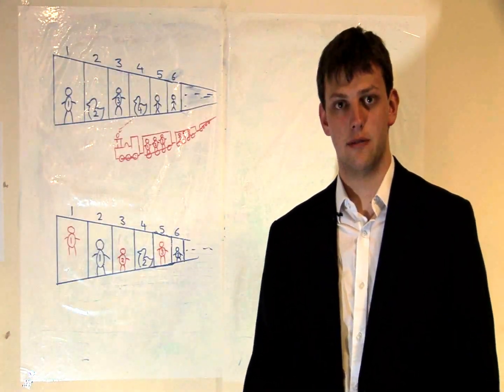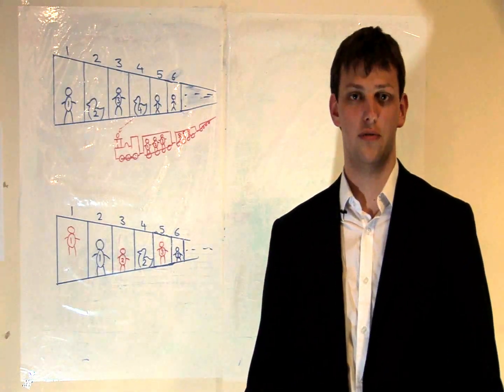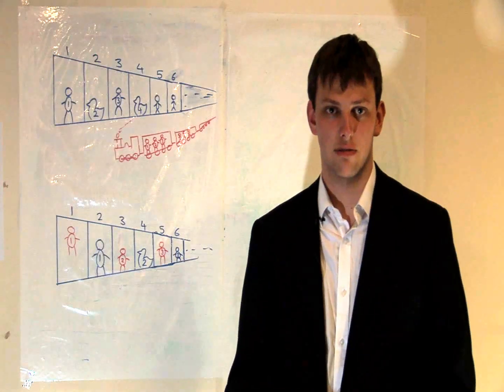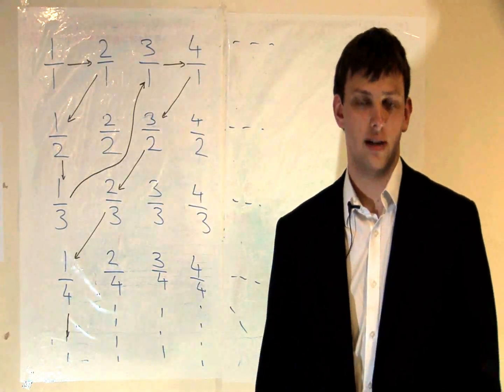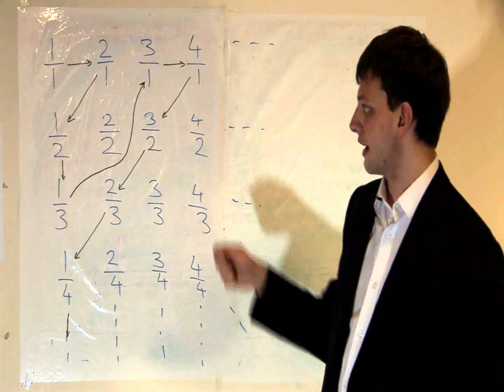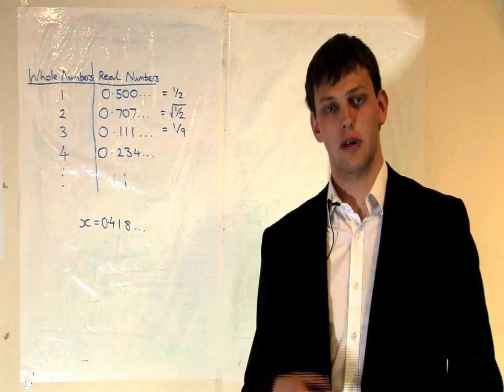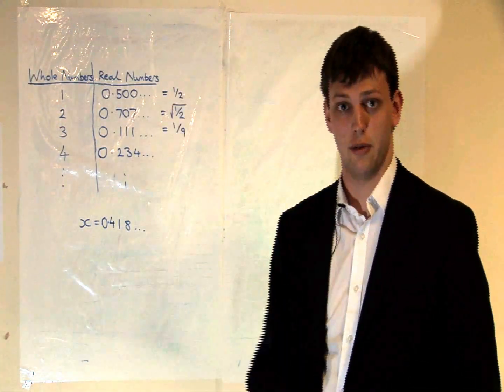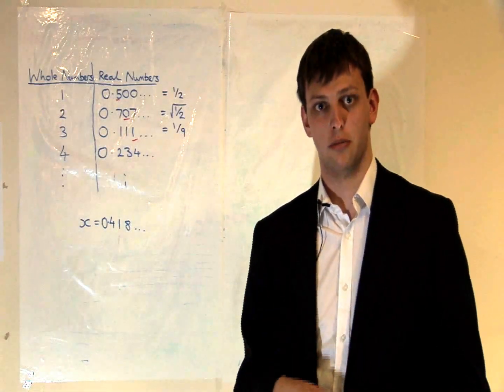Mathematical Marvels: Scales of the Infinite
This video follows Georg Cantor's insights into the infinite; in particular, that some infinities are bigger than others. Many thanks to Theo who did the filming and sound.

Technical note: when we're generating the new real number x, we have to be a little careful; specifically, just make sure none of the digits you choose are 0 or 9 and you're safe. This is to avoid, say, generating x=0.4999. which is the same as 0.5000..., which already appears in the list.